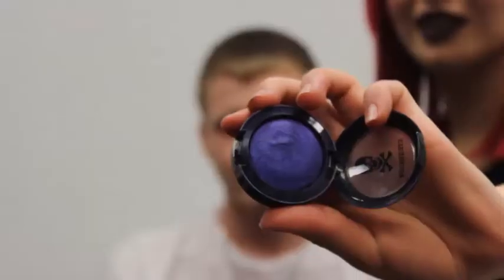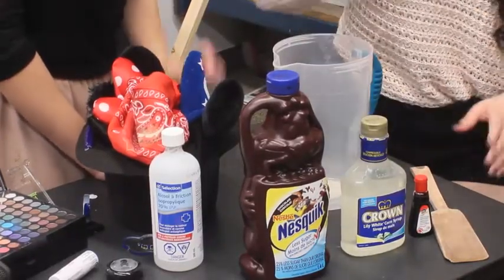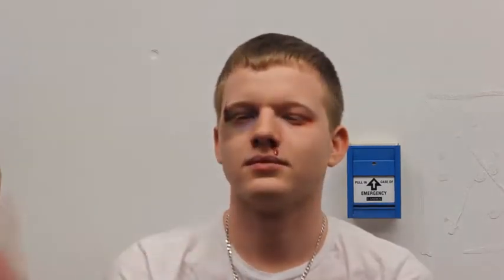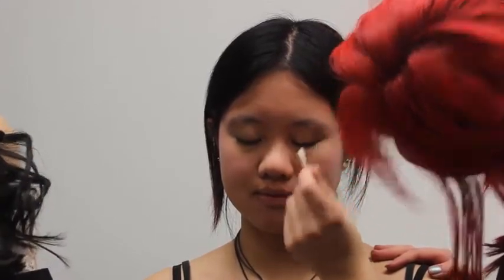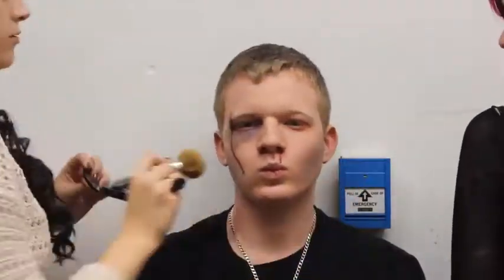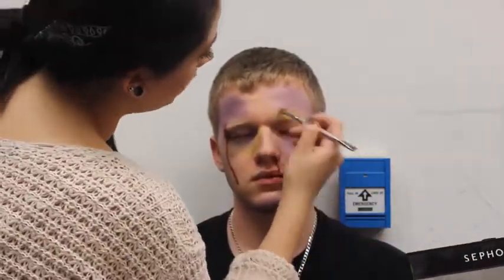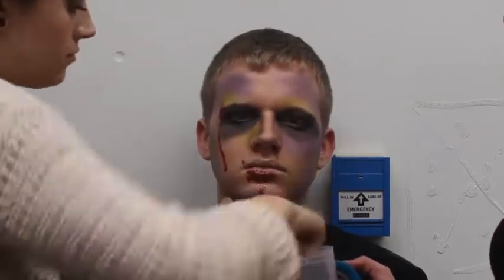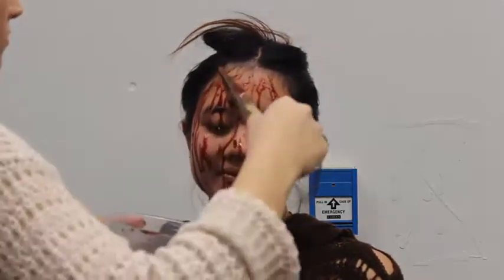Four Easy Halloween Costumes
Theatre makeup artists Stephanie Pereira and Melanie Whitnell paid us a visit to teach us four super easy Halloween costume ideas. These are all costumes you can make with your regular clothes and your own (if you're a guy, your sister's or mom's) makeup. Also, Melanie and Stephanie taught us how to make fake blood from ingredients in our kitchen.

A special thanks to Jackie Hong and Rodrick Fitzgerald, our fantastic models.

Happy Halloween!